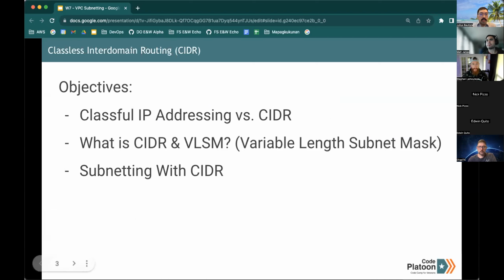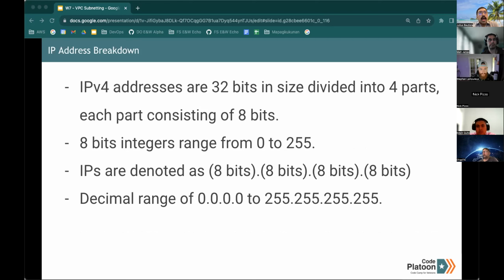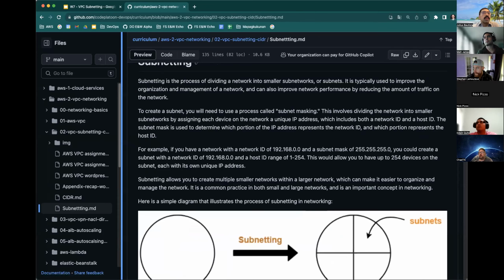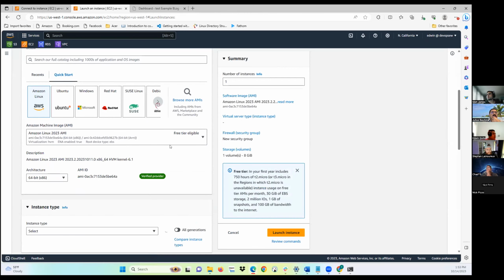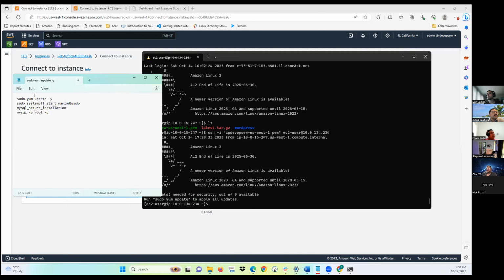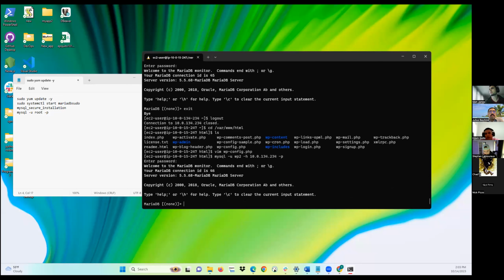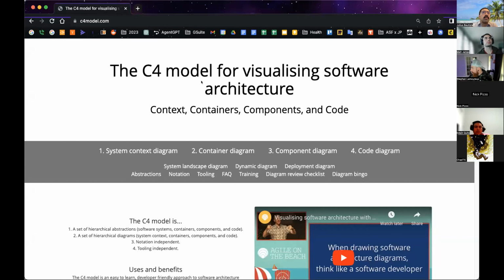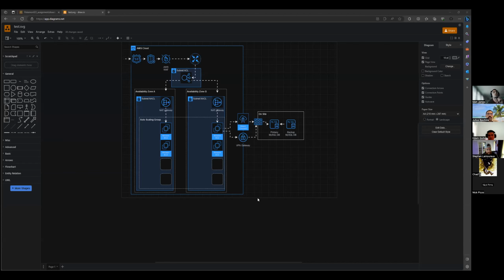W7D4: AWS VPC Part 2: CIDR & Subnetting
DevOps Alpha Platoon